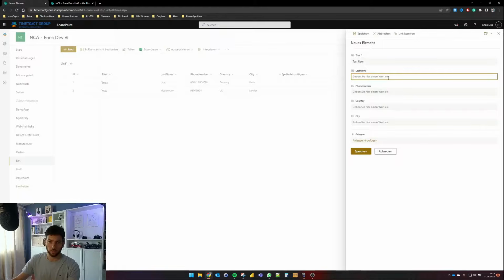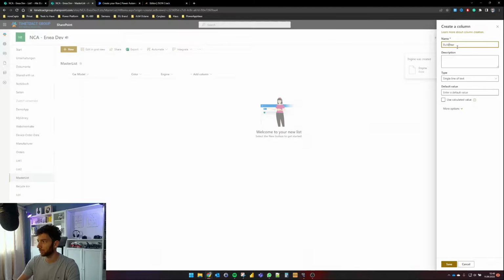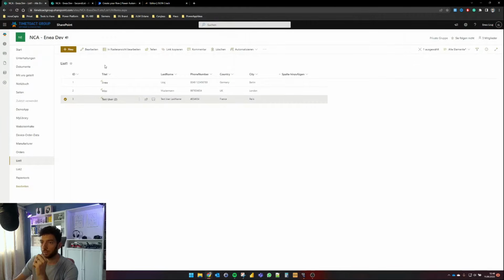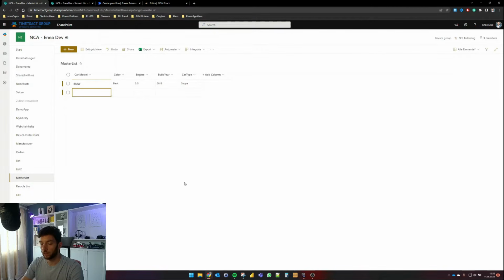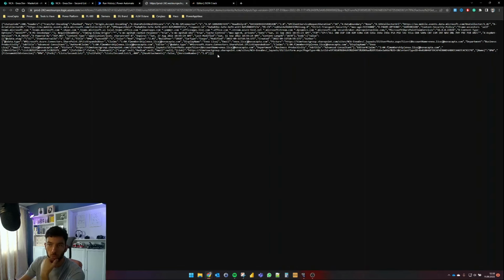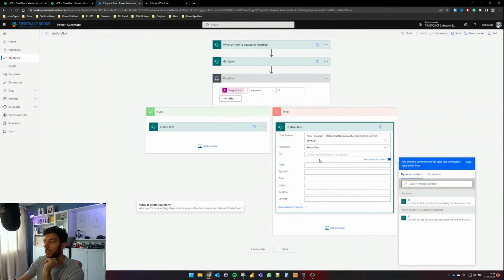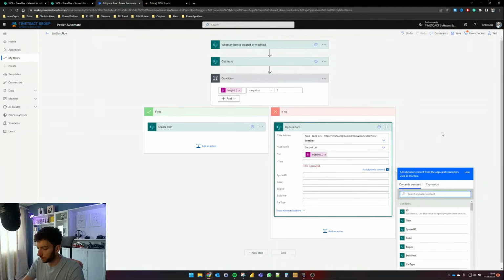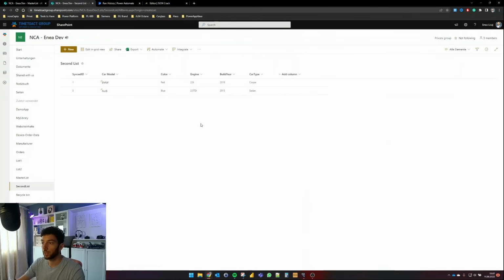🔃 Sync two SharePoint Lists: A Quick and Easy Guide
In today's video, we will see how we can automatically sync data from one SharePoint list to another. An Automated Cloud Flow will help us achieve the synchronization between the lists.